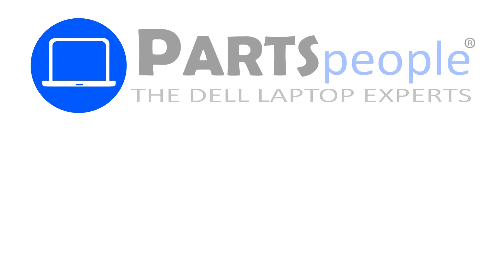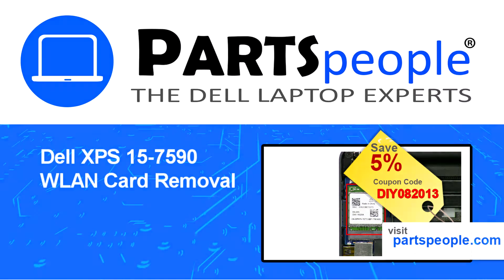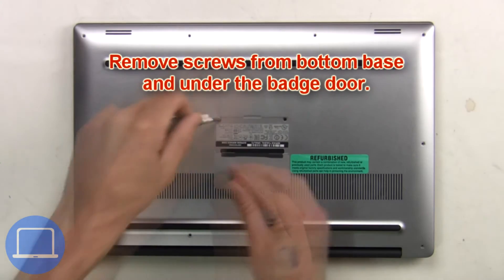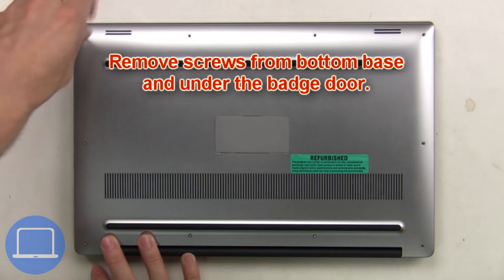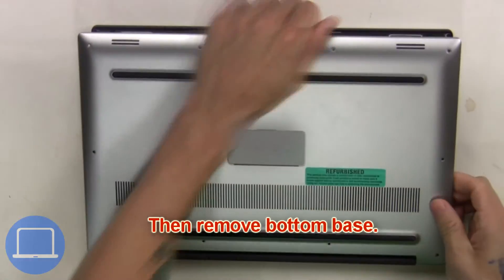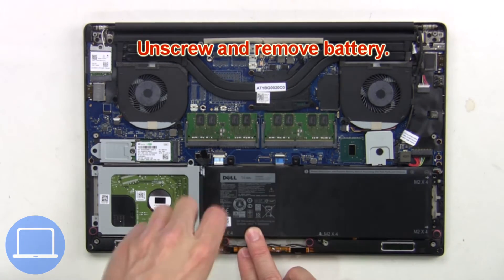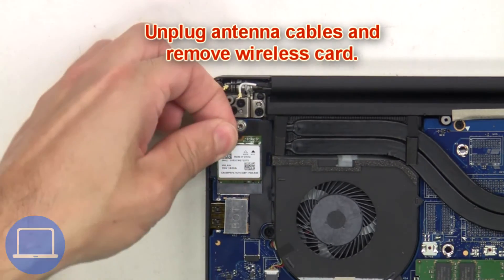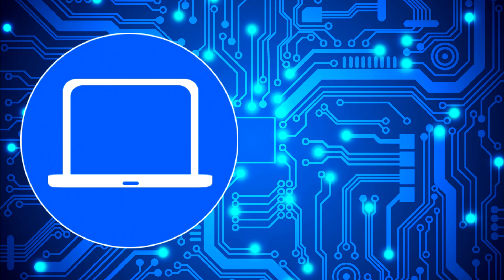Dell XPS 15-7590 (P56F003) WLAN Card How-To Video Tutorial